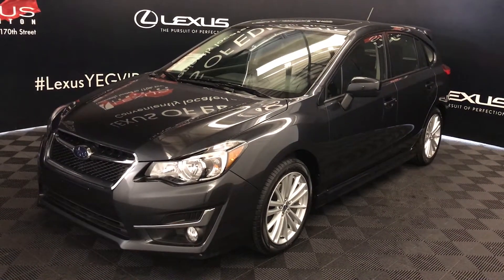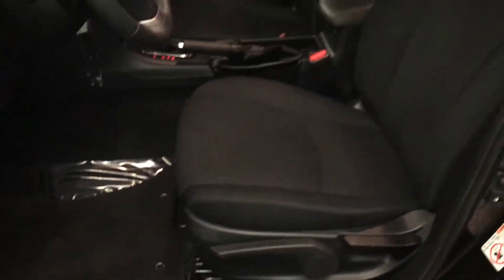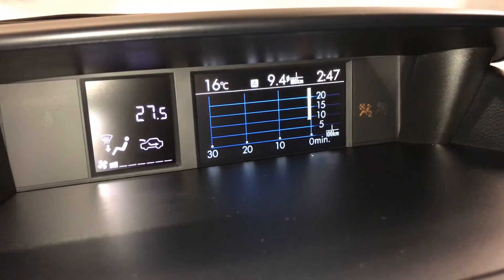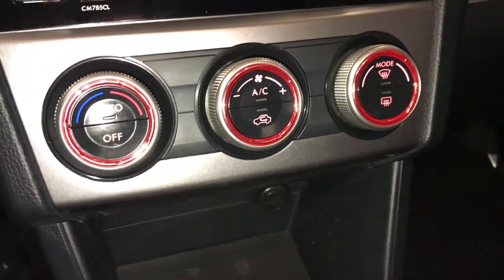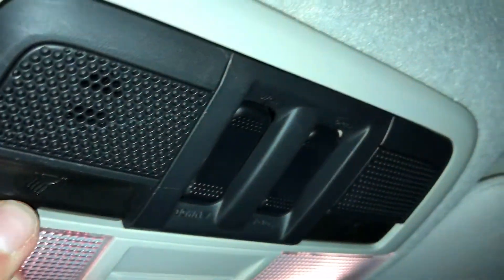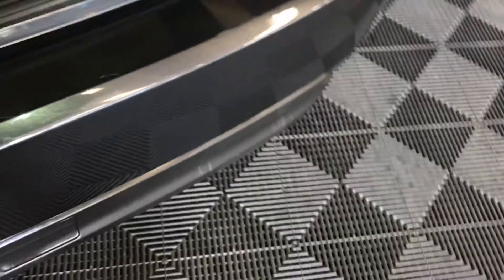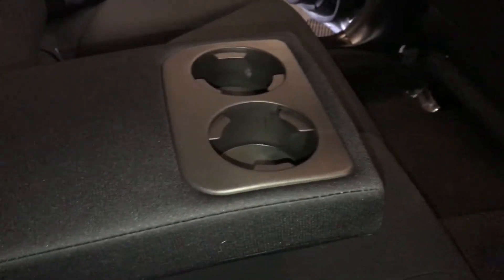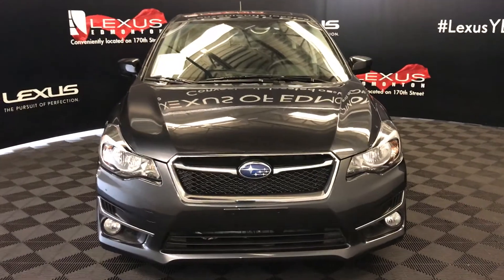Used Gray 2016 Subaru Impreza Walkaround Review Ponoka Alberta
This is a Gray 2016 Subaru Impreza 2.0i w/Limited Pkg Review Edmonton Alberta - Lexus of Edmonton with CVT Transmission transmission Gray color and Black interior color.  (Uploaded by DataDriver).

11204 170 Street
Edmonton, Alberta
T5S 2X1